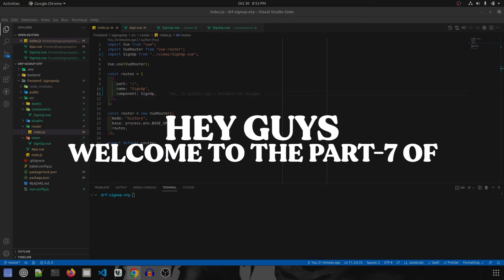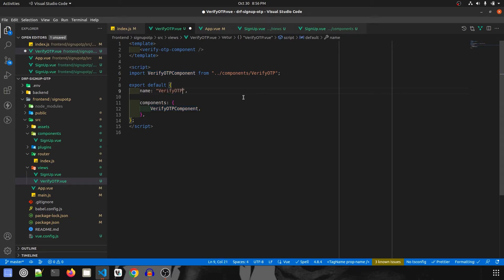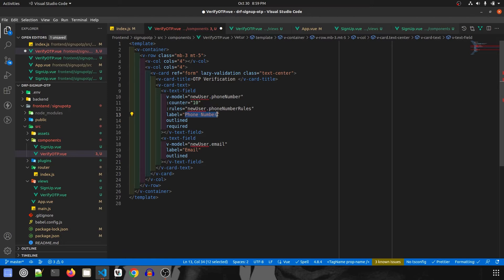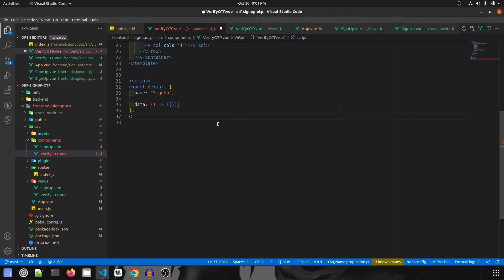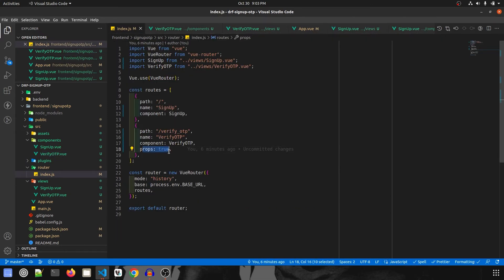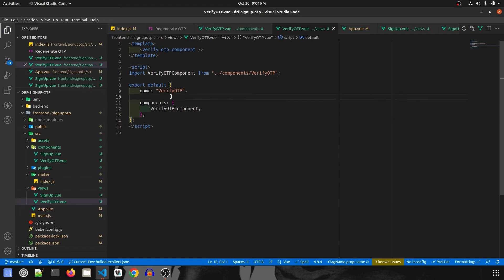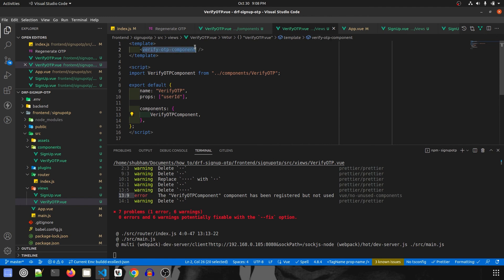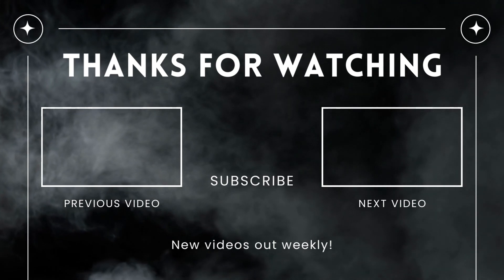Signup using OTP in VueJS, Django, DRF Part 7 (Create frontend OTP submit form)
Hi Everyone,
In this video series, I will show you how to Build a project that will help signup in Django and Django Rest Framework and VueJS using OTP. In this Part 7 video, I will show you how to create the OTP submit form in the frontend by using Vuejs and vuetify. I am using VueJS 2, python 3, Django 4, and Django Rest Framework 3 (drf) for this project.

If you find this video helpful, do the following:
1) Click on the Like Button
3) Comment down your queries